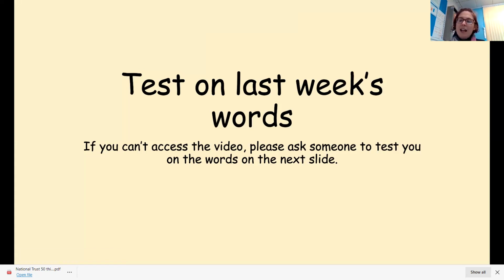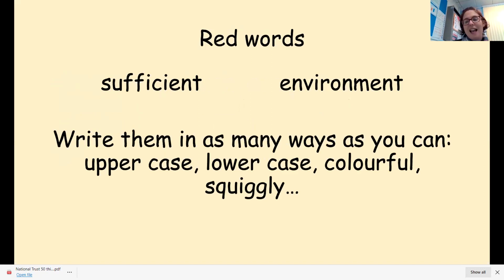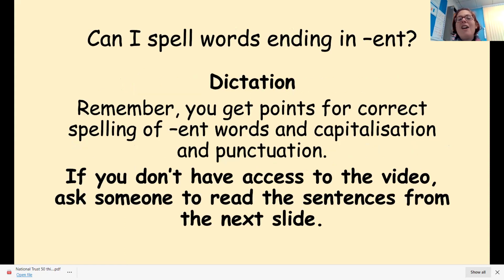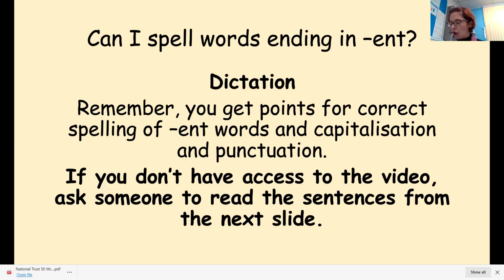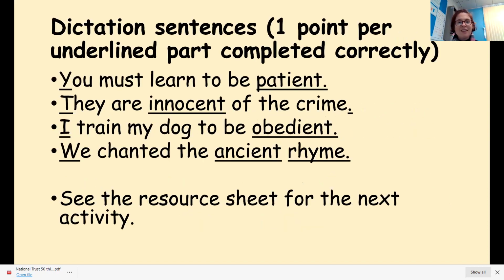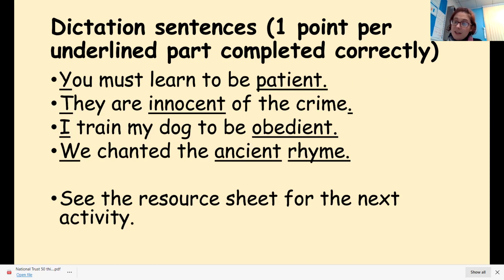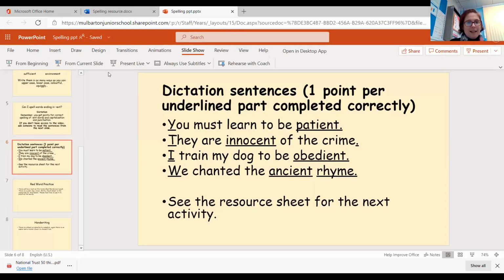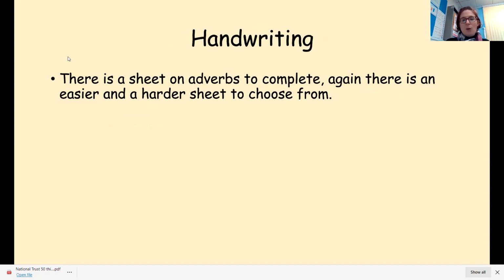Spelling 05 02 21